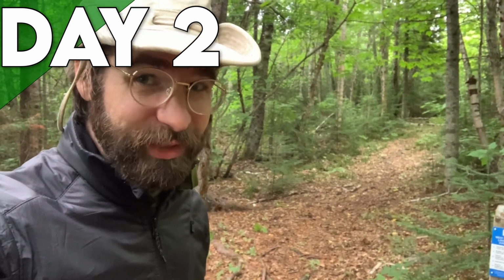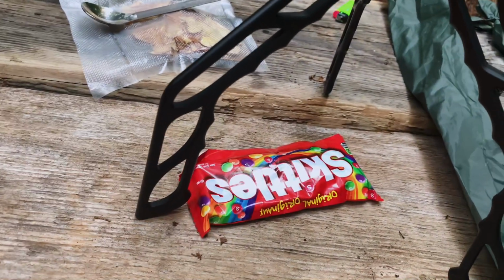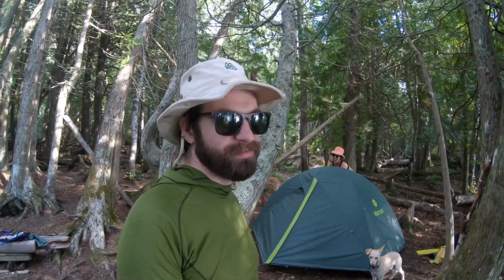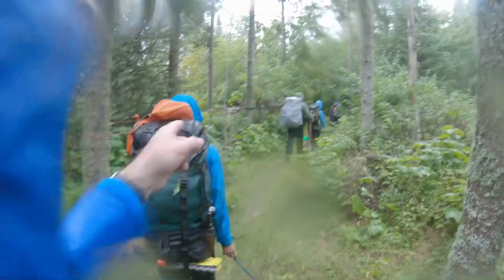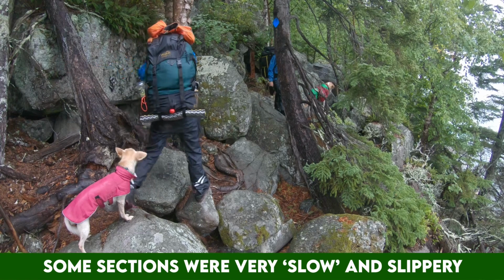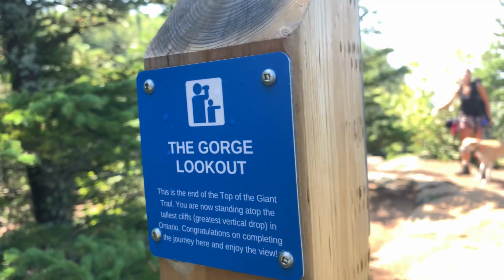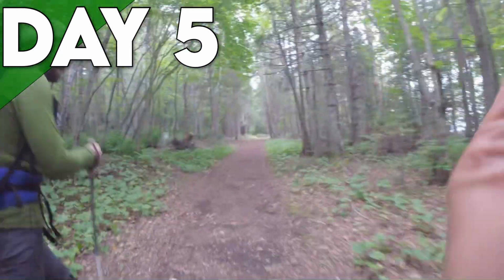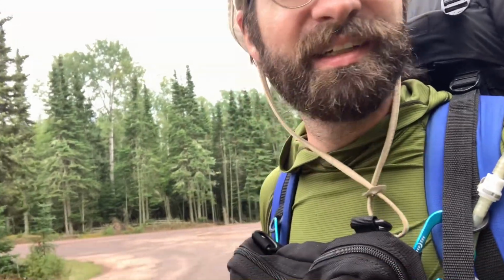Discovering The Sleeping Giant, An epic 5 day hike through Ontarios scenic park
Come hike Sleeping Giant Provincial Park in Ontario Canada with us. We’ll spend five days sharing the trail conditions, campsites, and views from the Kabeyun Trail, Top of the Giant Trail, Sea Lion Trail, Tee Harbour trail, and Bird Observatory.

This is often rated the best hike in Ontario, and we discover the giant going the long way around.

00:00 Intro
00:12 Day One: North Kabeyun Trailhead to Twin Pines Junction campsite
02:07 Day 2: Twin Pines Junction to “The Knees”
04:44 Sawyer Bay views
07:25 Day 3: Rainy hike, bird observatory, and Lehtinen Bay Campsite
13:42 Day 4: Top of the Giant Hike, Tee Harbour Lookout
13:59 Top of the Giant and Tee harbour Montage :)
17:45 Day 5: Tee Harbour, Sea Lion, South Kabeyun trailhead